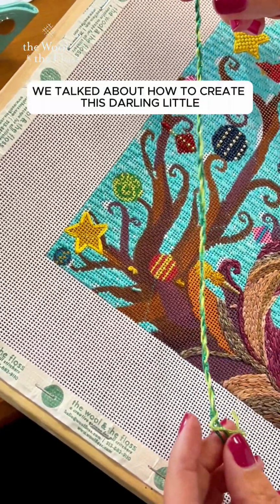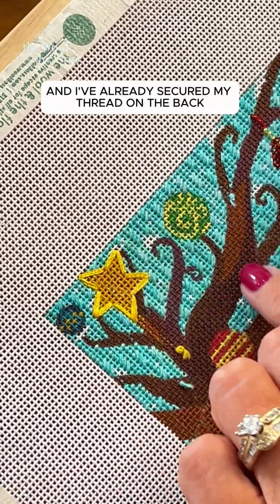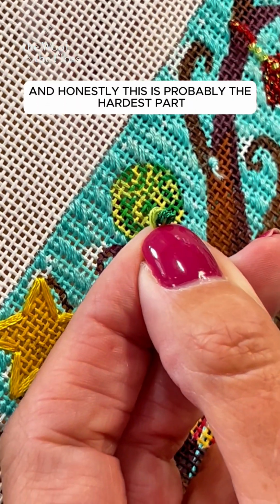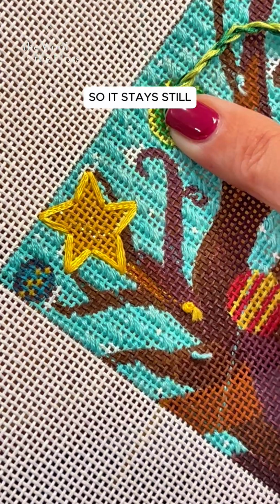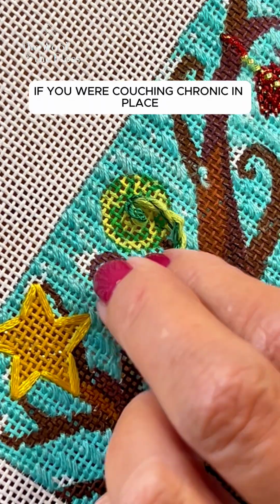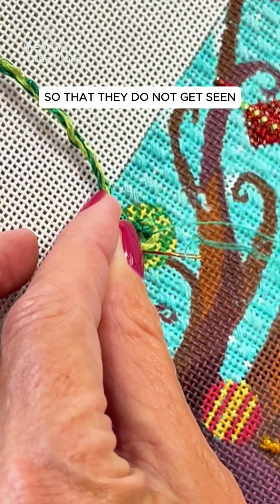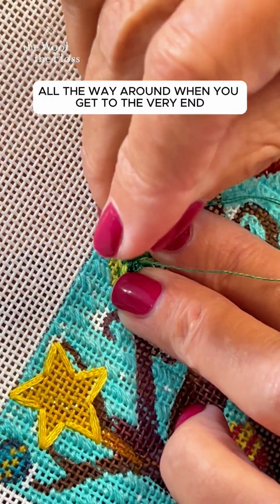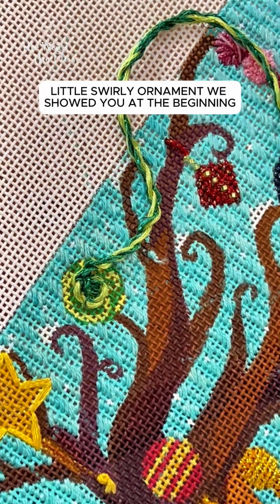How to: Couching Stitch for Needlepoint | How to couch your thread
Today, Melissa from The Wool & The Floss, a Needlepoint Shop in Grosse Pointe, MI, demonstrates how to do couching stitch for needlepoint.  She takes us step by step on how to couch thread, twisted cord, kreinik, fuzzy stuff, and much more.

Shop online at woolfloss.com.

Transcript:

IN OUR LAST VIDEO
WE TALKED ABOUT HOW TO CREATE THIS DARLING LITTLE
TWISTED CORD
THIS CORD WILL BE USED TO COUCH IT IN PLACE
TO CREATE THIS ORNAMENT ON OUR WHIMSY SANTA CANVAS
THE FIRST THING YOU'RE GONNA WANT TO DO IS
SECURE YOUR BEADING THREAD
OR FLOSS
OR WHATEVER YOU'RE USING TO COUCH THIS IN PLACE
SOMETHING THIN AND SIMPLE
AND I'VE ALREADY SECURED MY THREAD ON THE BACK
I'VE GOT A NEEDLE COMING UP THROUGH THE MIDDLE OF
THIS ORNAMENT BECAUSE WE ARE GOING TO CREATE THIS
TWISTED ORNAMENT RIGHT HERE
SO OUR TWISTED CORD IS BEEN CREATED
YOU'RE GOING TO WANT TO IDENTIFY THE DOUBLED END
AND IN THIS CASE I'VE SLID A NEEDLE THROUGH IT
JUST SO I COULD MAKE SURE THAT I HAD THE END
AND BASICALLY
YOU'RE GOING TO THREAD THAT LOOP ONTO YOUR FIRST
ONTO YOUR NEEDLE
THAT'S COMING UP THROUGH THE MIDDLE OF THE CANVAS
AND HONESTLY THIS IS PROBABLY THE HARDEST PART
SO NOW YOU HAVE
YOU'RE GONNA COME UP THROUGH THE MIDDLE OF CANVAS
AND YOU'RE JUST GONNA DO ONE LITTLE SIMPLE
OVER ONE STITCH IN ANY DIRECTION TO GET THAT CENTER IN
IN PLACE
YOUR NEXT STEP WILL BE TO
TWIST THIS TWISTED CORD INTO A SEMI CIRCLE
TO START WITH
SO YOU'RE GONNA HOLD THAT IN PLACE
AND KIND OF WRAP IT AROUND
AND YOU'RE GONNA COUCH THIS DOWN IN PLACE
SO IT STAYS STILL
SO AS YOU WRAP IT EVERY COUPLE THREADS
YOU'RE GONNA COME UP THROUGH THE CANVAS
AND TAKE ONE LITTLE COUCHING STITCH TO TACK IT DOWN
SO WE'RE GONNA HOLD THAT IN A CIRCULAR MANNER
WE'RE GONNA JUST TUCK THAT TO THE BACK
AND THIS WOULD BE THE SAME
IF YOU WERE COUCHING CHRONIC IN PLACE
IF YOU WERE COUCHING OUR TEDDY THREAD IN PLACE
YOU'RE BASICALLY COUCHING
MEANS THAT YOU ARE TAKING SOME OBJECT
AND TACKING IT TO THE TOP OF THE CANVAS
SO THE OBJECT
YOUR COUCHING DOESN'T EVER GO TO THE BACK
JUST YOUR NEEDLE WITH YOUR ONE STRAND OF FLOSS OR SILK
OR BEADING THREAD WILL COME UP FROM THE BACK
IN THIS CASE AND GO DOWN TO THE FRONT
AND YOU'RE TRYING TO MAKE KIND OF VERY SMALL STITCHES
SO THAT THEY DO NOT GET SEEN
YOU'VE GOT A LITTLE GRACE WITH THIS UM TWISTED CORD
BECAUSE OF THE DOUBLE COLOR
NONE OF YOUR STITCHES ARE REALLY GOING TO SHOW
SO I'LL DO ONE LAST STITCH
AND YOU WOULD JUST CONTINUE IN THIS MANNER
ALL THE WAY AROUND WHEN YOU GET TO THE VERY END
WHAT I WOULD SUGGEST IN THIS CASE
IS TO TAKE
A LARGER NEEDLE THAN IS NORMAL FOR THIS CANVAS
SO IN THIS CASE YOU WOULD USE A SIZE 20 NEEDLE
AND THIS IS AFTER YOU GET ALL THE WAY AROUND
YOU DO USE THIS NEEDLE TO ENLARGE A HOLE
AND THEN THAT WOULD ENABLE YOU TO
DIVE DOWN TO THE BACK OF THE CANVAS
WHIP STITCH THE END OF THIS TWISTED CORD
TO THE BACK OF THE CANVAS
AND YOU WILL END UP WITH THE BEAUTIFUL
LITTLE SWIRLY ORNAMENT WE SHOWED YOU AT THE BEGINNING